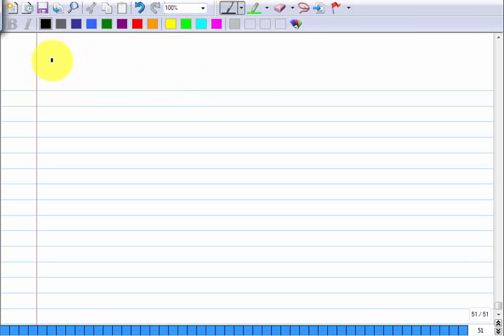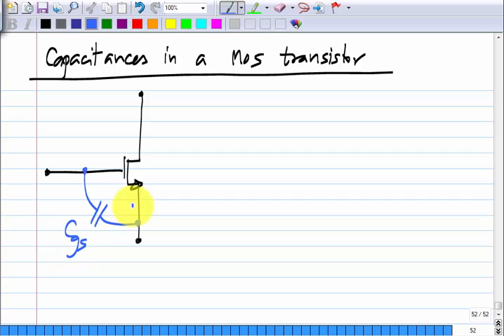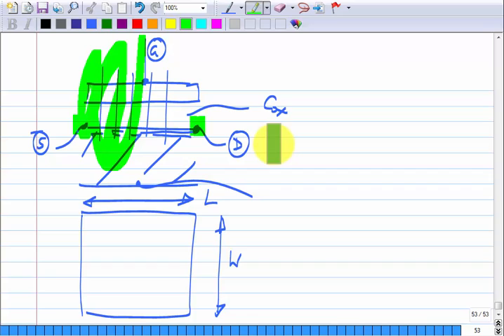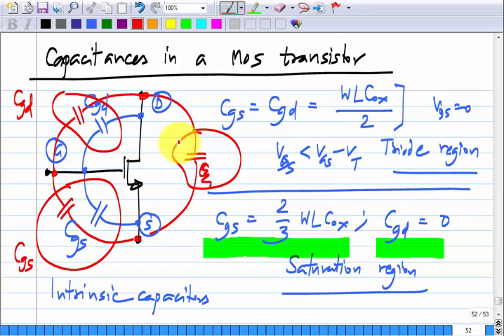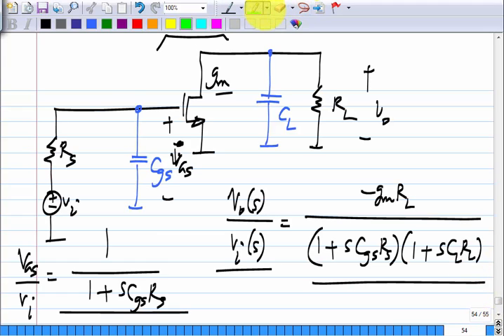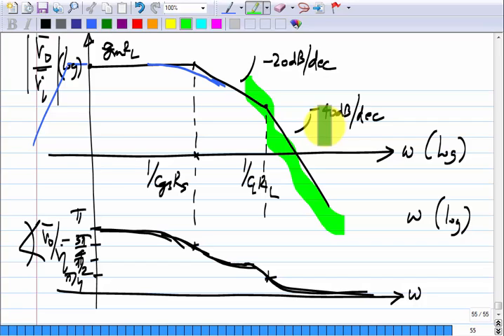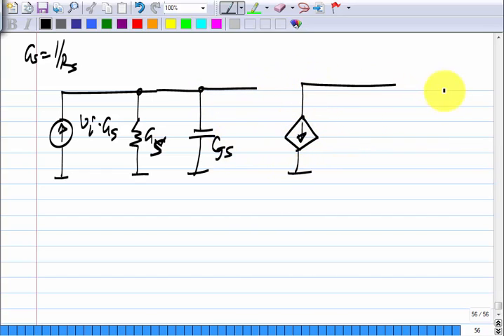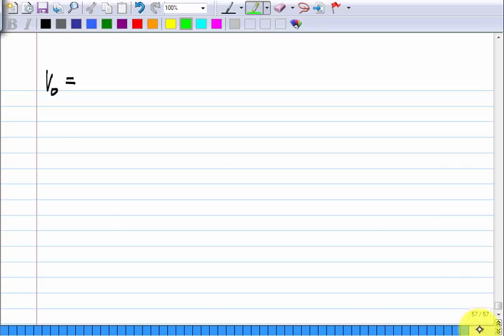Analog Circuits L09: Frequency Response of Common Source Amplifier